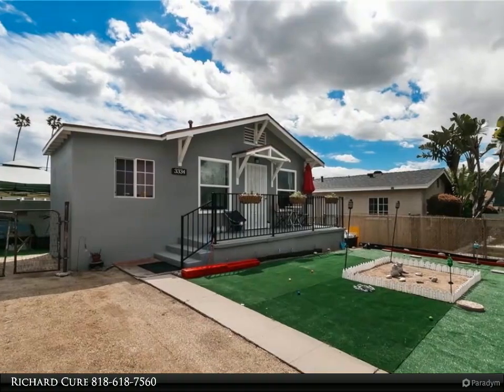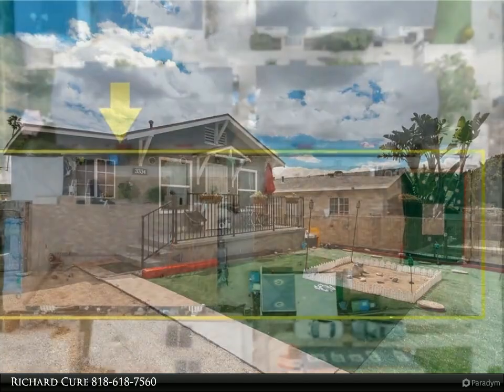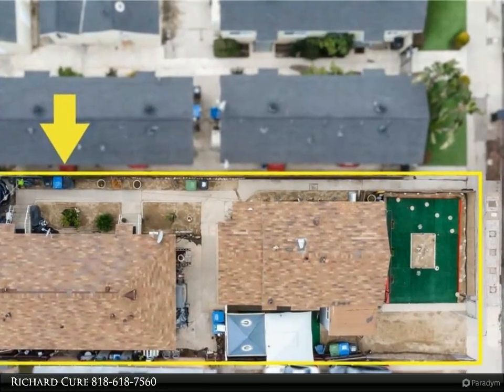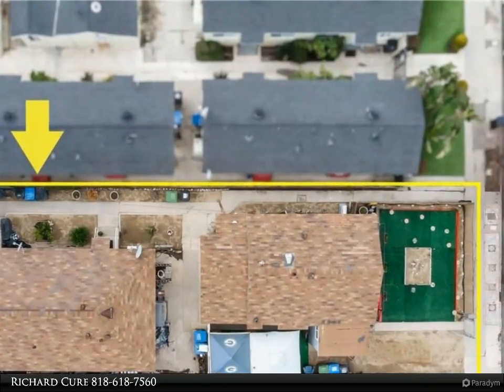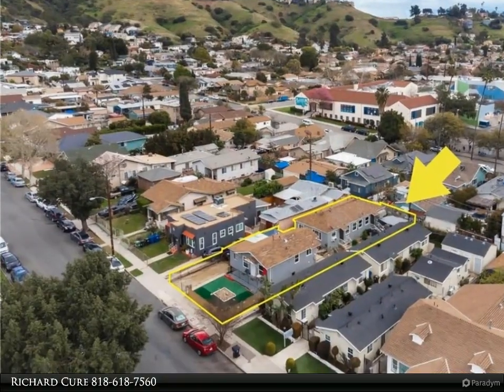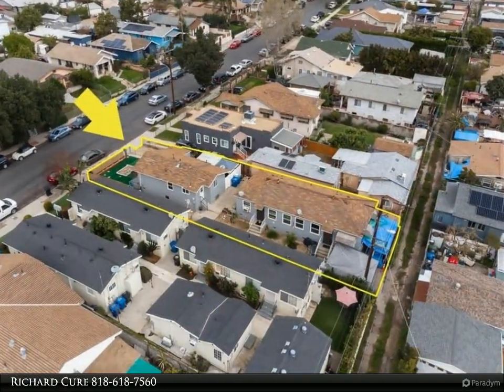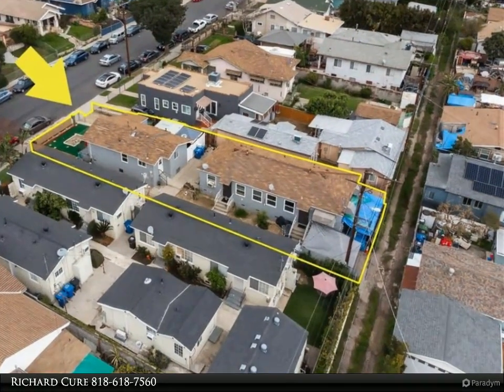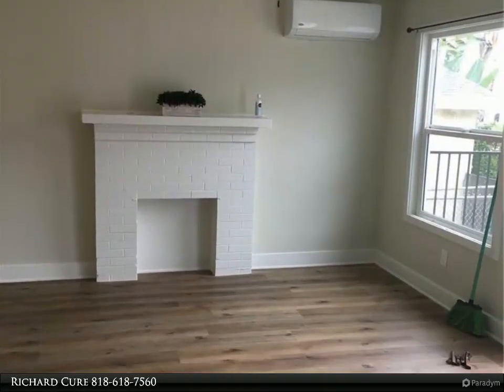3334 Alice St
$749,000, 6 bed, 6.00 bath, 1,765 SF, MLS# SR23051755

Cypress Park Triplex! Attention all investors and developers, this triplex is waiting for you. The first unit is a larger 1 bed and 1 bath (with small bonus room) in the front and two slightly smaller 1 bed 1 bath units in the back. All three units are currently rented and will be delivered with tenants in place. The first unit has been updated with new flooring, new paint, updated kitchen and split unit AC. All units have new windows and fresh exterior paint. Electrical panel was recently updated as well. Drive by only, please do not disturb occupants.

Richard Cure
Rodeo Realty